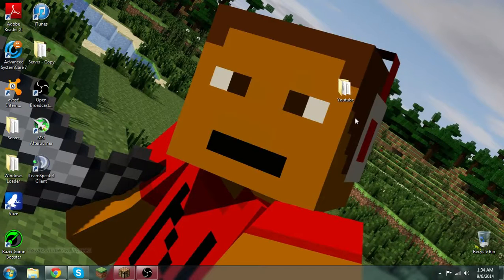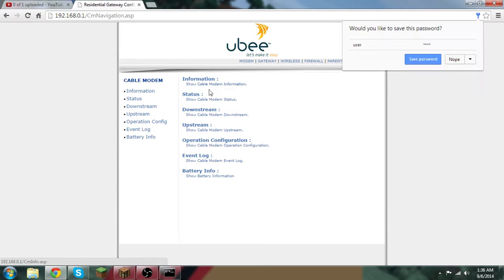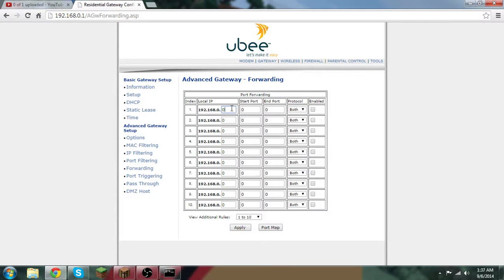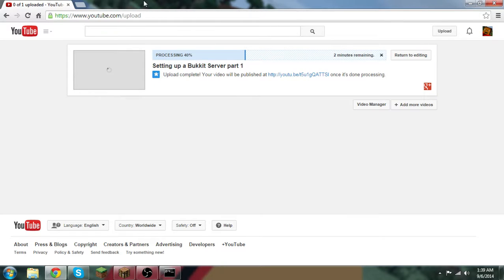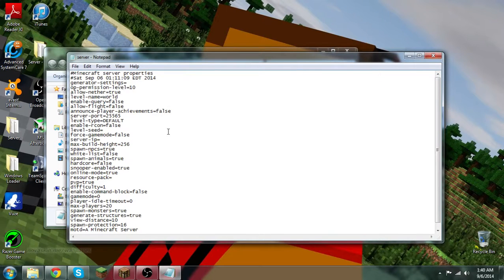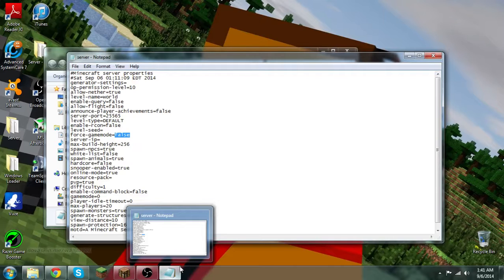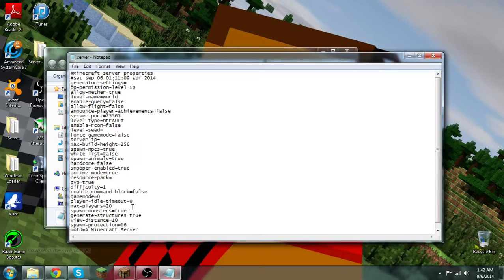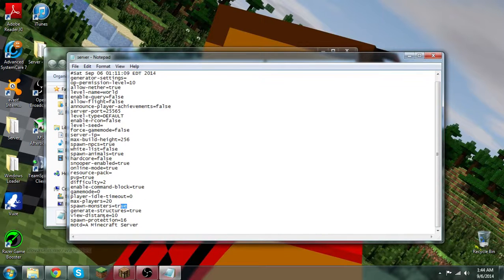Bukkit server Part 2 - Port fowarding